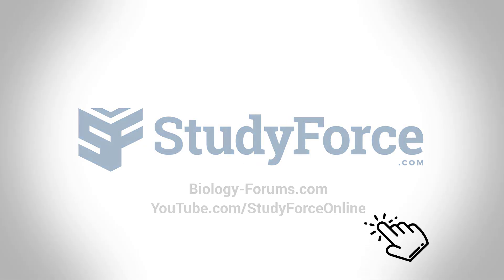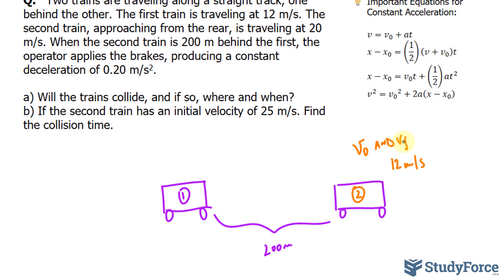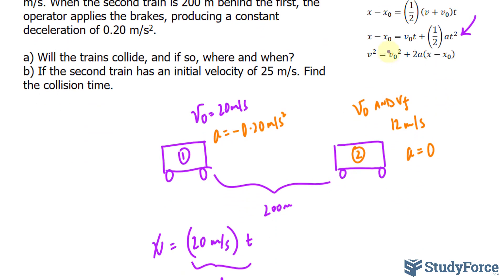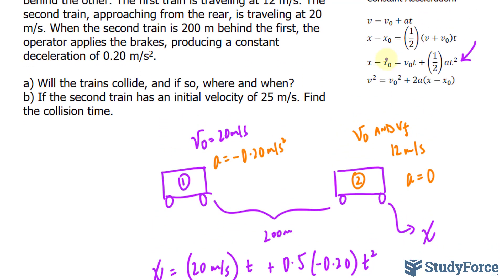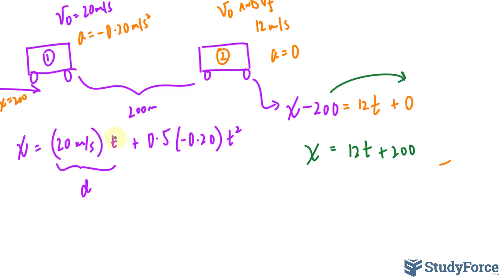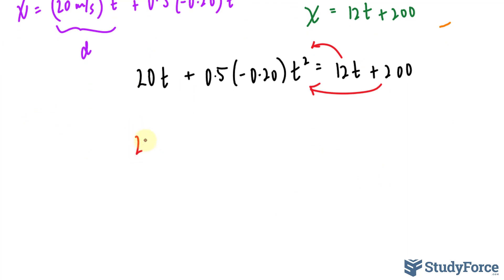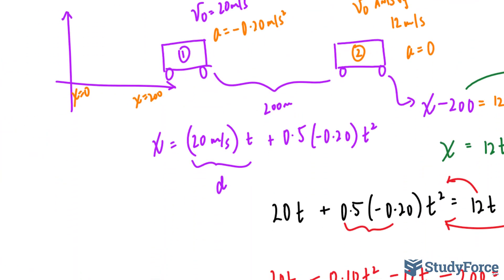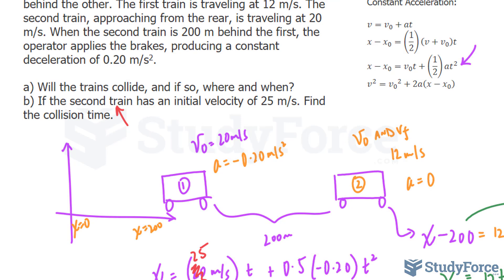Kinematic Motion in One Dimension | Two trains are traveling along... (Question 3)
Q.   Two trains are traveling along a straight track, one behind the other. The first train is traveling at 12 m/s. The second train, approaching from the rear, is traveling at 20 m/s. When the second train is 200 m behind the first, the operator applies the brakes, producing a constant deceleration of 0.20 m/s2.

a) Will the trains collide, and if so, where and when?
b) If the second train has an initial velocity of 25 m/s. Find the collision time.